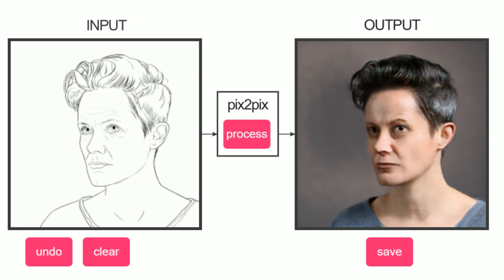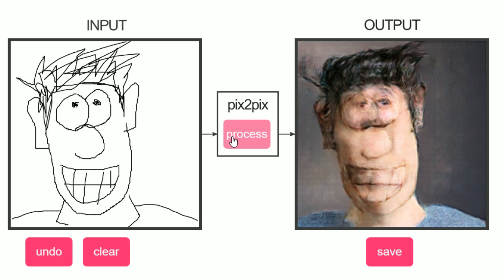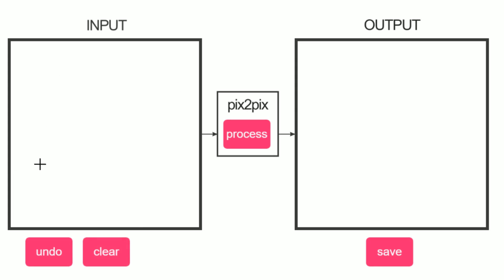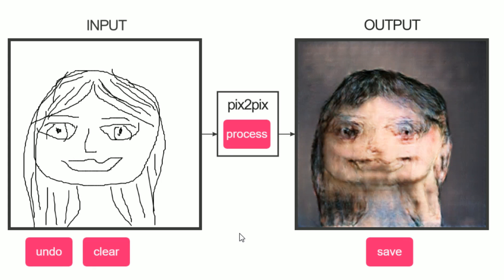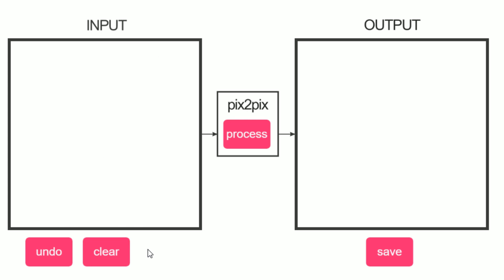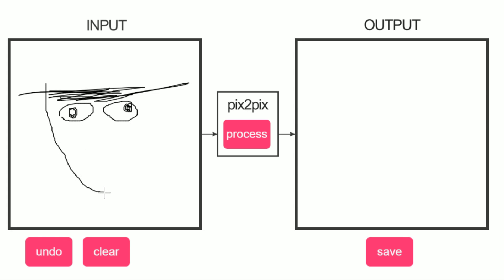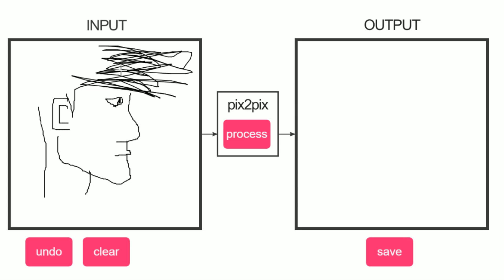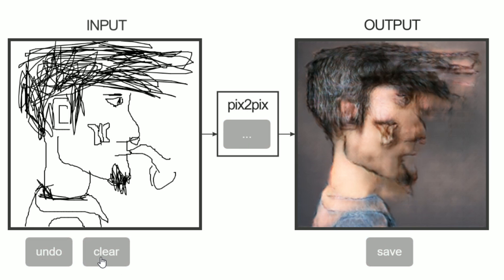MY NEW FAVORITE WEBSITE! - Pix2Pix Photo Generator!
Pix2Pix Photo Generator!